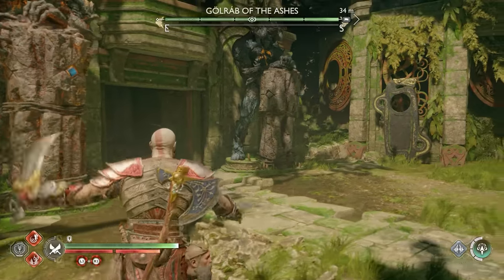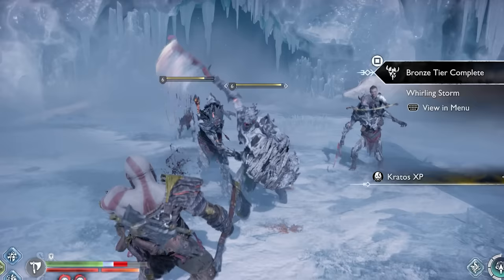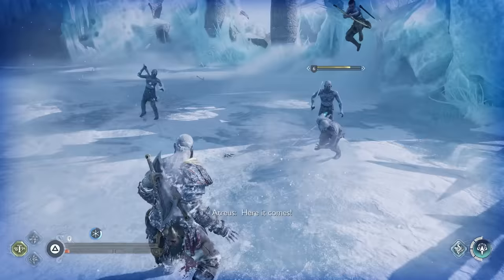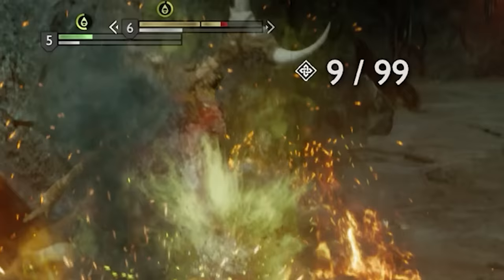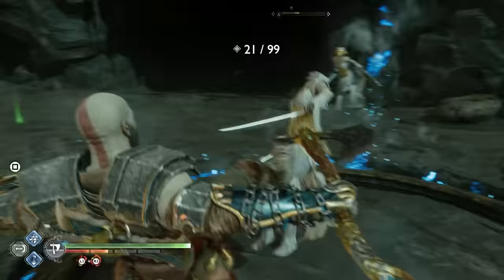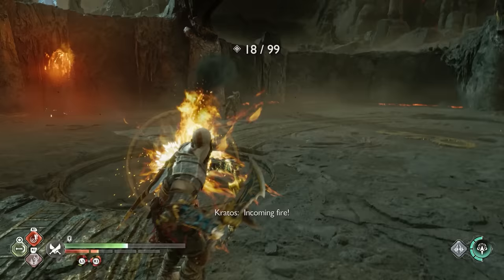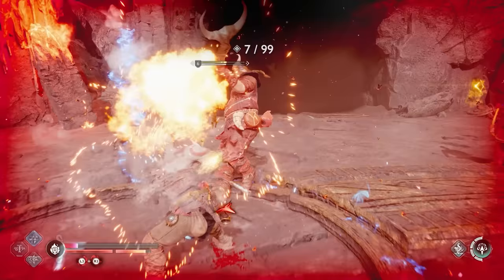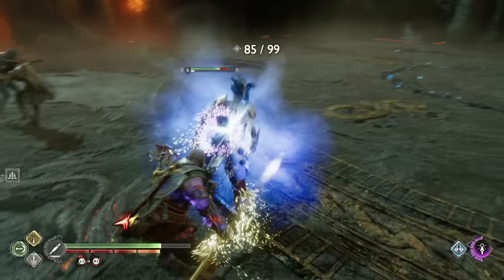God of War Ragnarok - Combat Tips and Tricks The Game Doesn't Tell You!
Today I go over some God of War Ragnarok tips and tricks for combat to make life easier. God of War Ragnarök can be a pretty brutal game, so here's some tips that helped me out in my playthrough.